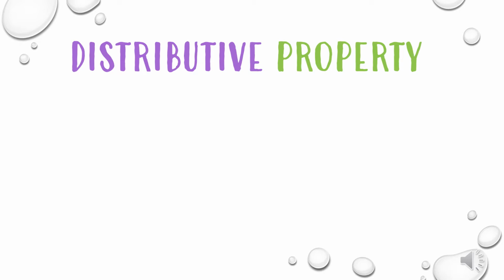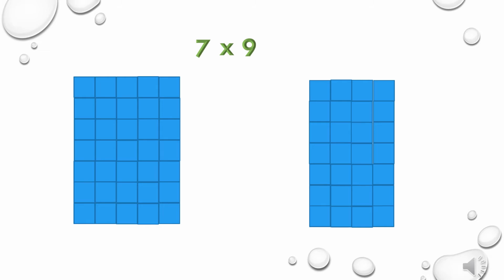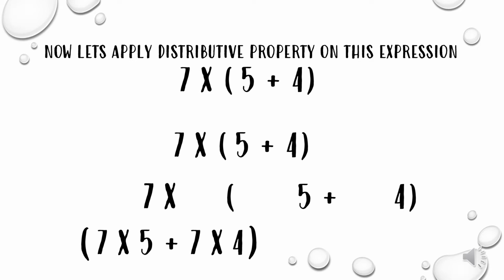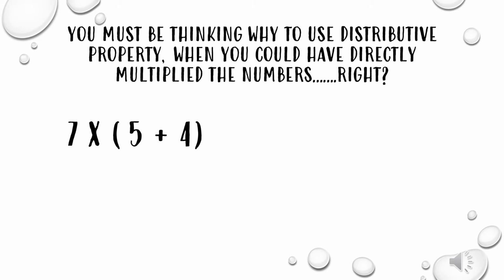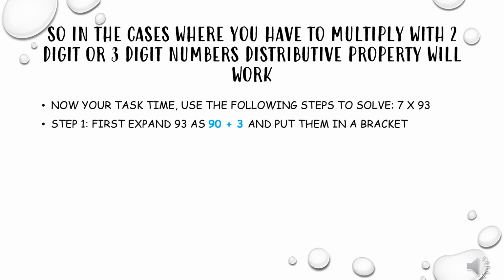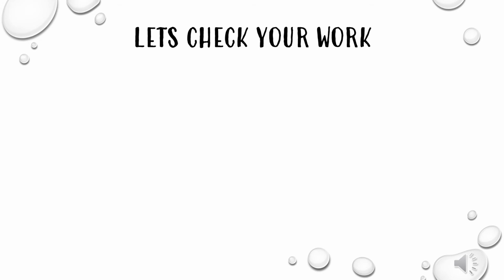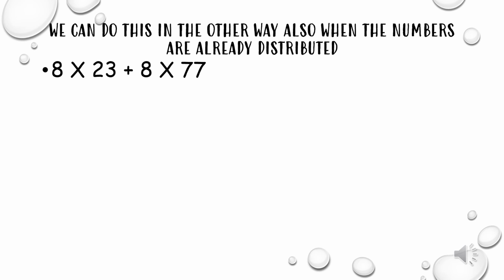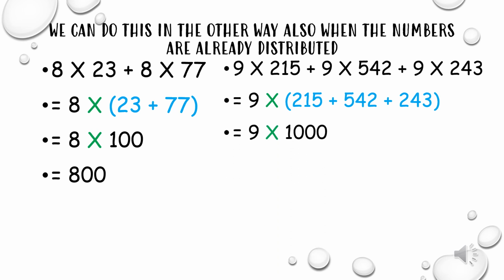Chapter 2 Whole Numbers distributive property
In this video I have tried to clear the concept of DISTRIBUTIVE property. This video explains that how this property actually simplify the calculations. I hope this video will surely help you.